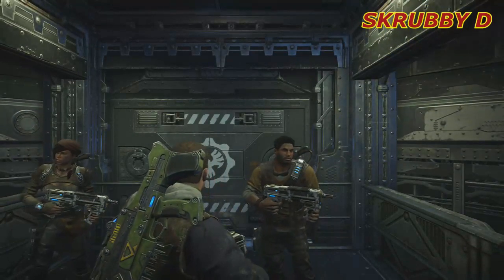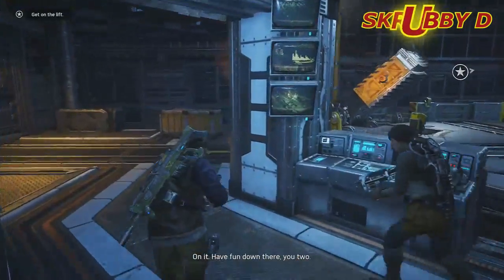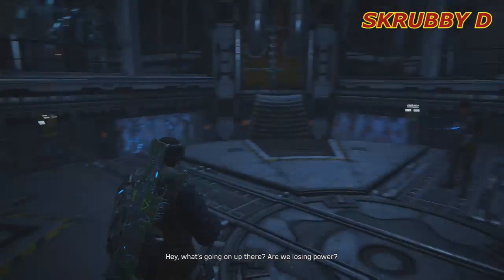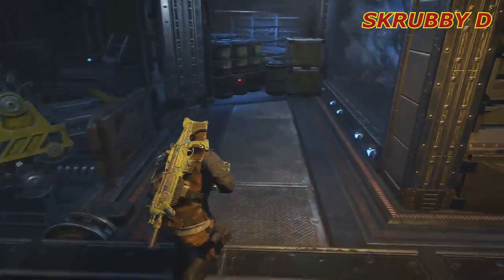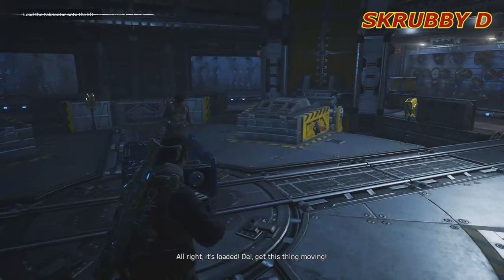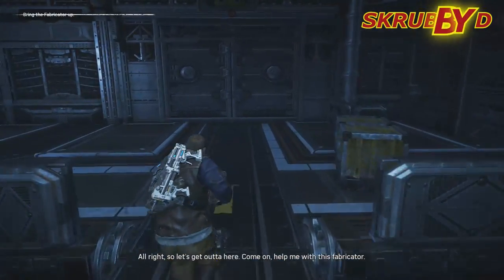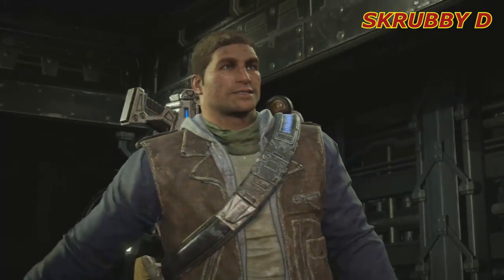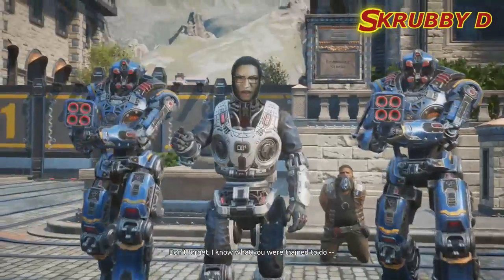➜Lets Play - Gears of War 4 - Campaign [Part-5]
Your support (ratings/comments/etc) is appreciated!

other links